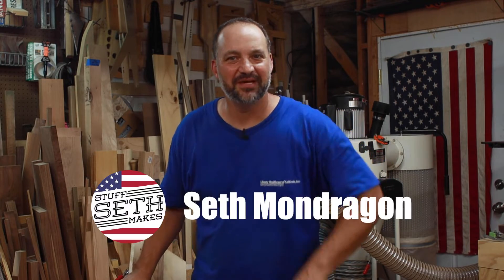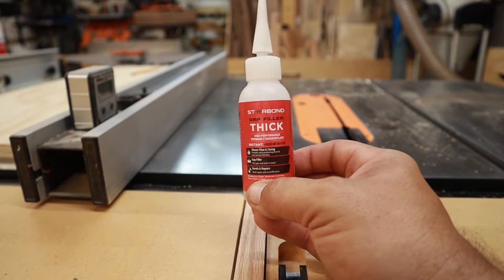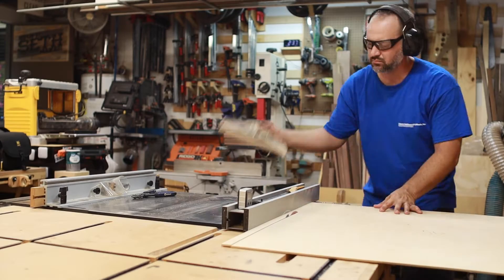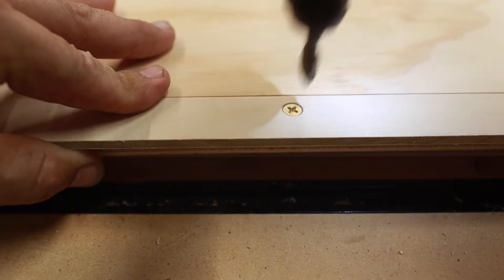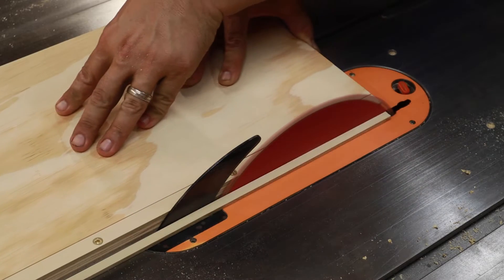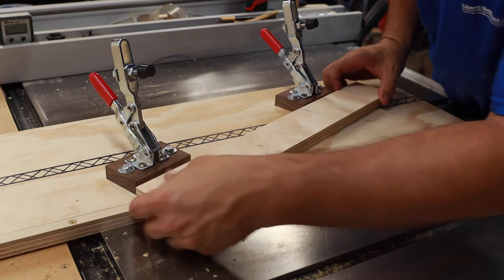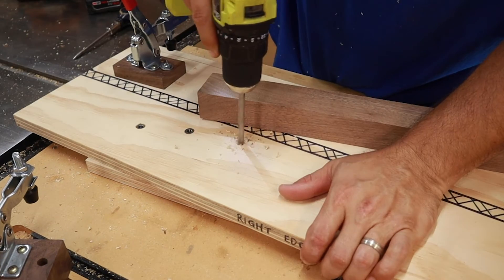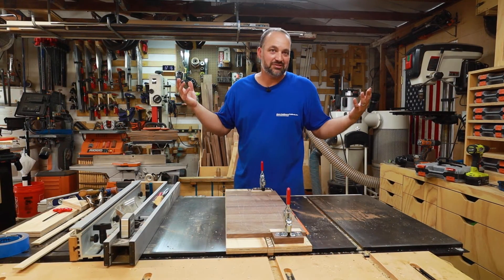My Favorite Table Saw Jig For Tapers and Angles - Woodworking Essentials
I wasn't happy with the tapering jig I had for my woodworking and furniture building projects, so I decided to build one that I could adapt to whatever project I needed it for.
In this video I use leftover plywood, threaded inserts and toggle clamps to make what I feel is a super versatile jig for woodworking. 💪🏻

👇🏻Very Important👇🏻😉
If you enjoy my videos and want to help get me closer to not being a janitor anymore, be sure to like & subscribe and don't forget the 💥"Super Thanks"💥 button if the video was helpful! 🙌🏻

If you're interested in building one of these for yourself, here are some Amazon links to get some of the parts.

1/4-20 threaded inserts
1/4-20 threaded insert bit
8-32 threaded insert
8-32 threaded insert bit
Toggle Clamps (horizontal style)
Toggle Clamps (vertical style)
Amana Countersink Bits (multiple sizes at this link)
Freud 3/4" router bit (1/4" shank)
1/2" Forstner Drill Bit

My Camera Gear:
Canon M50 MKII with 15-45 lens
Neewer Motorized Slider
Neewer Desktop Tripod
Zhiyun Weebil S Gimbal
DJI Mini SE Drone

Thank you all so much for watching!  Be sure to check me out everywhere else...Instagram, Etsy, my website, Amazon and Facebook.